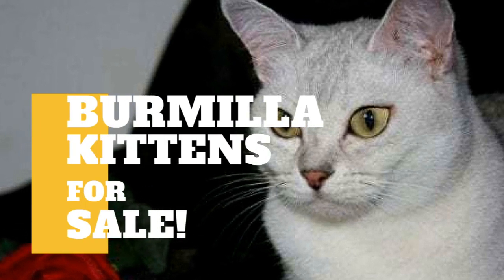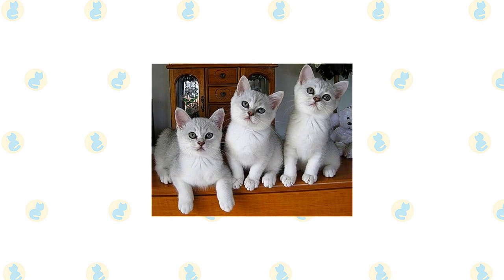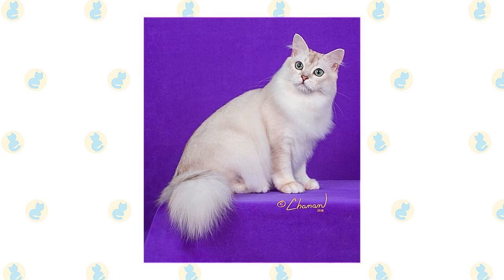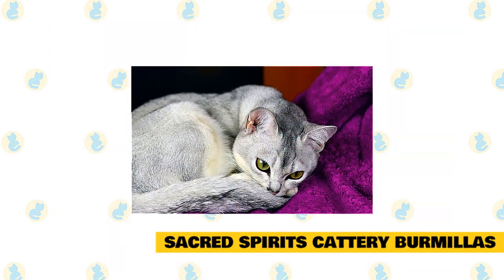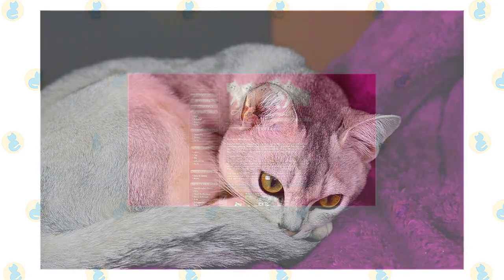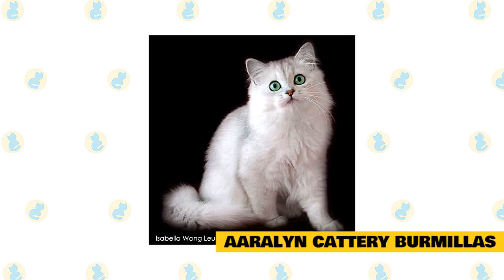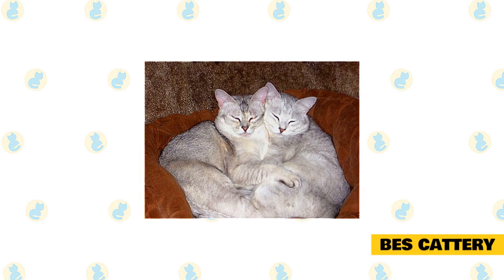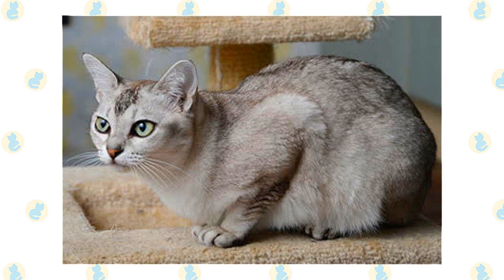Burmilla Kittens for Sale!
A fairly placid cat, the affectionate and sweet Burmilla is easy to get along with and requires minimal care.

The Burmilla cat breed is of medium build, similar to Burmese cats, with a sturdy, well-muscled body and a strong straight back. The female is much smaller and daintier than the male. The head has a gently rounded dome, a wedge-shaped muzzle, and wide-set ears. The expressive eyes may be any color from gold through to green. The coat is short and close-lying with a pale undercoat and even 'tipping' (darker color at the tip of the hairs) over the rest of the body and a distinct 'M' marking on the forehead.

The Burmilla brings together aspects of the Burmese and the Persian into one sweet, friendly package. He is quietly affectionate and gentle but more extroverted than the typical Persian. He is adventurous but a bit of a klutz, so put away breakables when he is around.

Burmillas with shaded coats. In the shaded pattern, about 1/3 of the hair shaft is shaded, which is why the shaded cats look darker. Colors in both tipped and shaded patterns include black, brown, lilac, blue, chocolate, cream, red, and tortoiseshell.

They look much like the European Burmese with a gently rounded head that tapers to a short, blunt wedge; medium-size to large ears with slightly rounded tips that tilt forward a bit; large eyes that can be any shade of green; and a medium-sized body with slender legs, neat oval paws, and a tail that tapers to a rounded tip.

Burmillas remain playful into adulthood. They love their people, but they aren’t excessively demanding attention. When a lap is available, though, the Burmilla is there.  If you're planning to have these playful and active cats, you can get one of them on these reputable Burmilla cat breeders.

Kasanovakatz Burmillas.

They are a small CFA and TICA registered hobby cattery located in North East Washington and breed quality Burmillas for showing, breeding, and pets. Their cats are raised underfoot in a loving home and eat an all raw food diet as nature intended. Once you receive your Burmilla kitten from them, the care and attention do not cease.

They are always available to answer any questions or to assist you in the event the need arises. They encourage all of their adopters to keep in regular contact. They appreciate and look forward to receiving emails, cards, and letters with pictures so that they can watch their kitten grow with you.

Sacred Spirits Cattery Burmillas.

Their goal is to breed healthy, strong, gentle, and beautiful cats, able to compete in world-class competition.

They test their cats for FIV, FeLV, HK and GM2 and can certify that their cattery is free of all. They treat all of their kittens for parasites and worms, and vaccinate them at least twice for FVRCP. They weigh their kittens at least twice a day for the first month after birth, and subsequently every two weeks, in order to ensure that they are developing correctly.

When they are 3 weeks of age, they begin to wean them, by introducing them to other foods and train them to use the toilet. They also teach them where it is acceptable to stretch their claws, not on the furniture, and get them used to have their nails clipped.

best cat breakaway collars